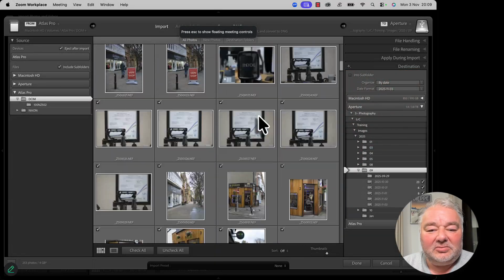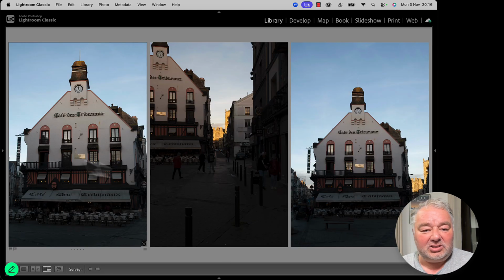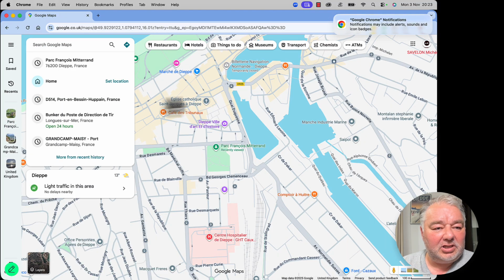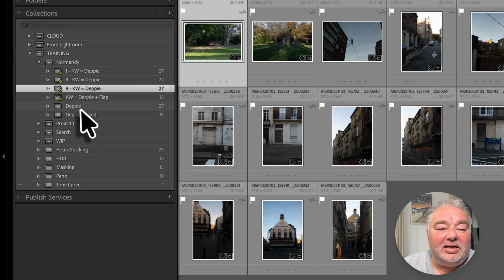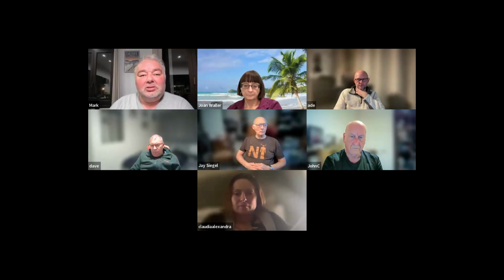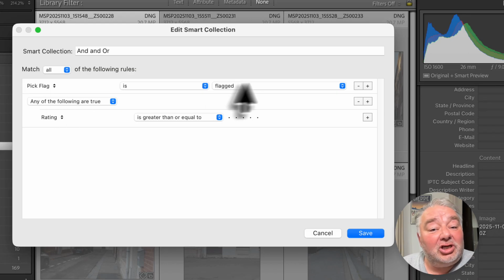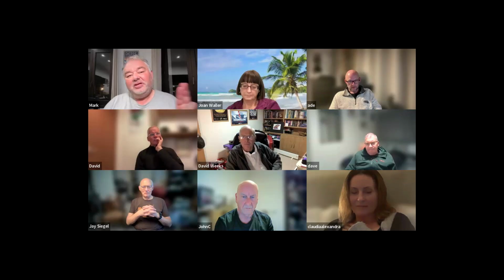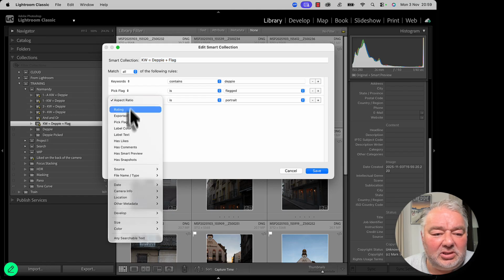Lightroom Classic : Smart Collections on Import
In this live Lightroom Classic skills session, we explored the use of smart collections during import. If you'd like to join us for our live skills and support sessions, please